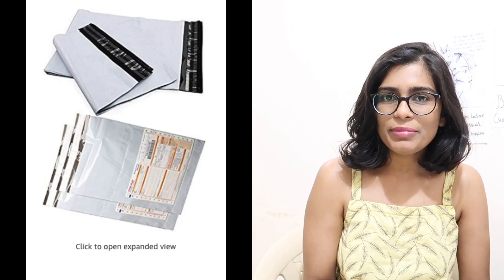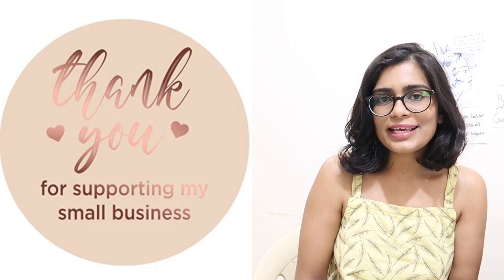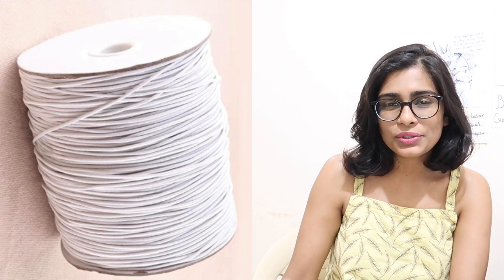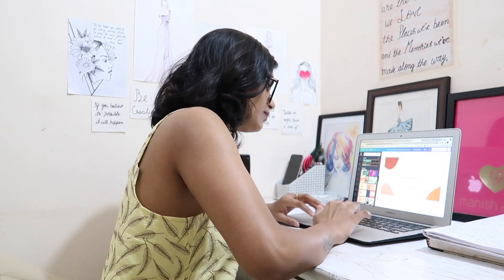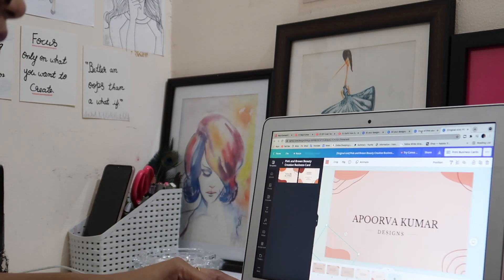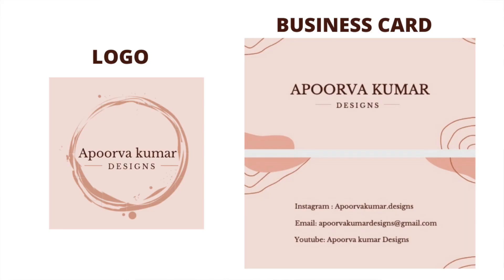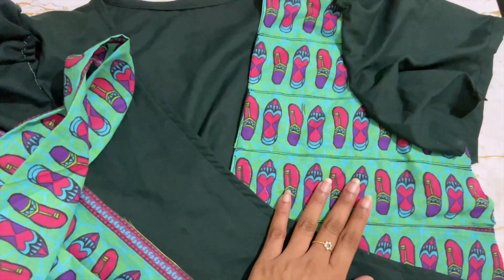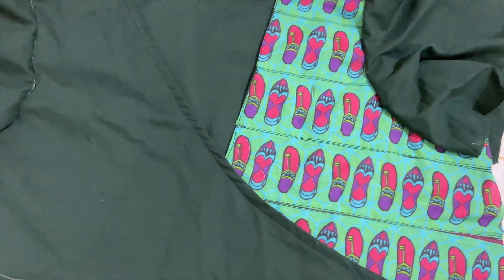Ep. 1- The beginning | starting a small business | Apoorva kumar Designs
Hey guys,
This is the first video of the series of starting a small business. I am super excited. more videos to come.

Camera used

Copyright:-
Everything you see on this video was created by me (Apoorva Kumar) unless otherwise stated.